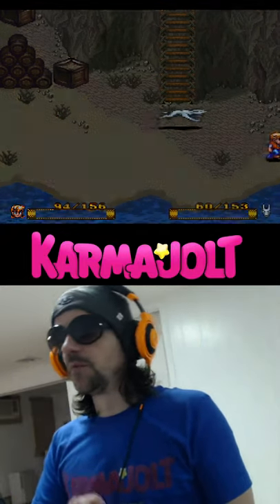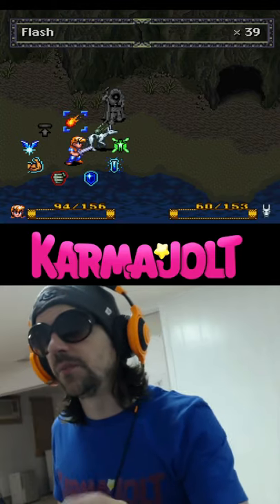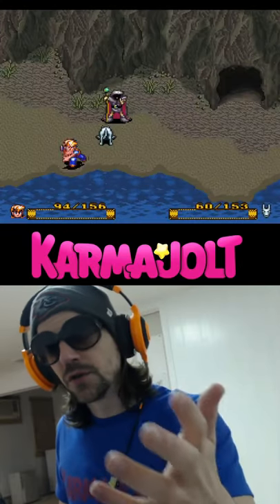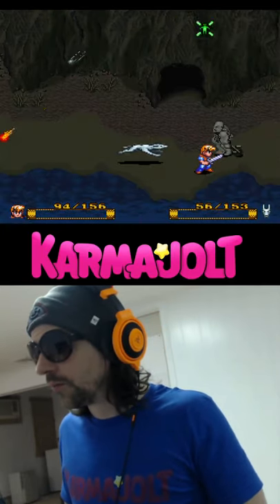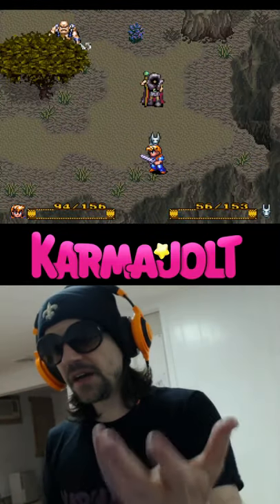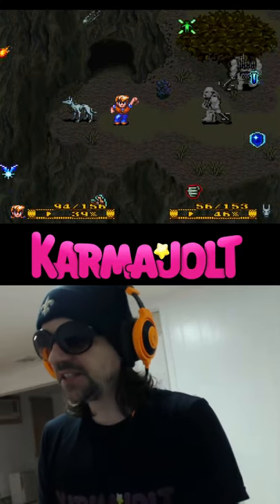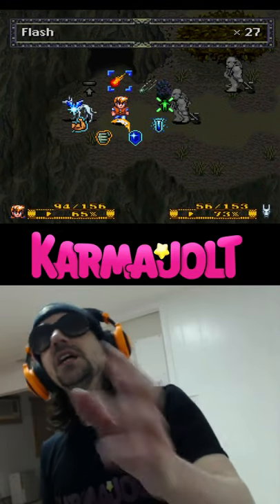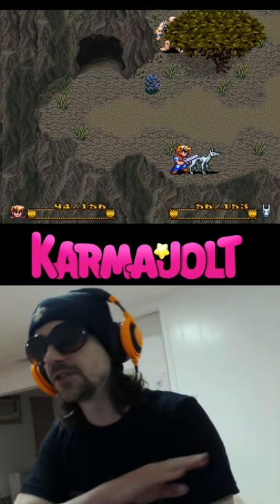Fast Casting Alchemy in Secret of Evermore (SNES) - A Wild Glitch Appears!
In Secret of Evermore, there's a very simple trick you can use to quickly chain up to eight Alchemy abilities without having to wait for the casting animation to end. In other words, you can cast alchemy spells WAY FASTER than is normally intended.

All you need to do is hit the Select button to switch control to your dog. Once you are manually controlling your dog, you can hit the X button to open up the Human character's menu. Now, when you cast alchemy spells in this manner, the game won't make you wait for your spellcasting animation to end before the Human can act again.

So for example, you can have the human use the Flash ability, then immediately open up his menu to have him cast the Flash ability again up to a total of eight times. With this trick, you can attack enemies and bosses for massive damage very quickly by hitting them with eight alchemy spells (like Fireball or Hard Ball or most other offensive alchemy abilities) at once.

Some people call this glitch the Alchemy 8x Combo.

Otherwise, while manually controlling the Human character, casting spells is not nearly as rapid.